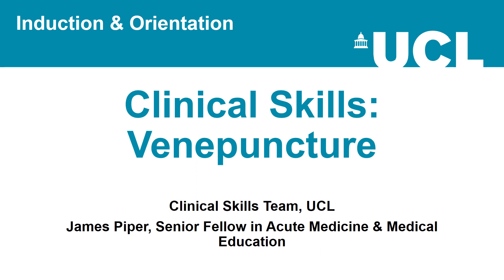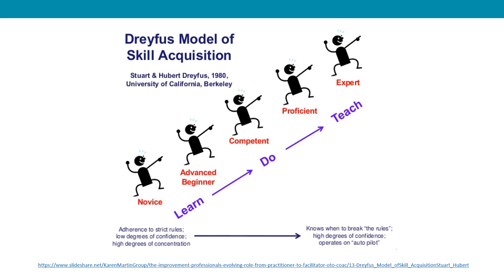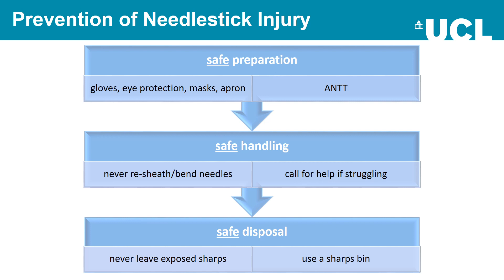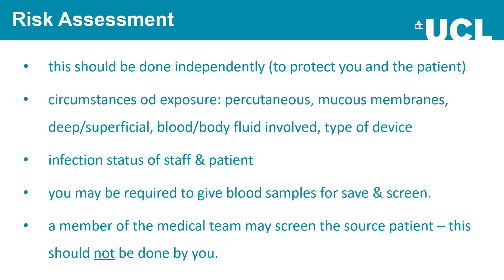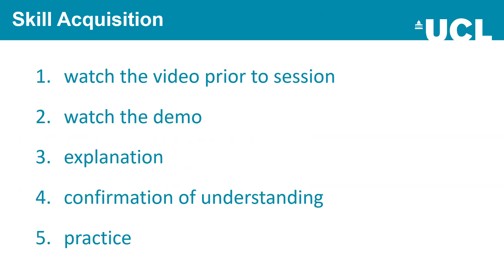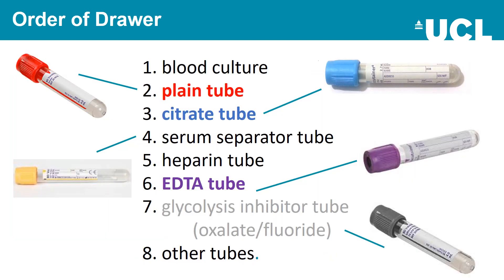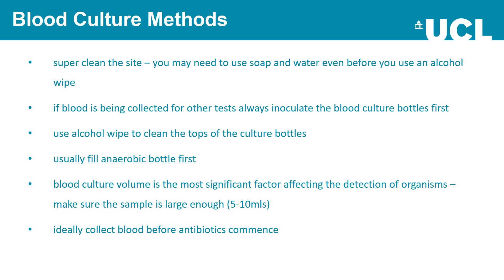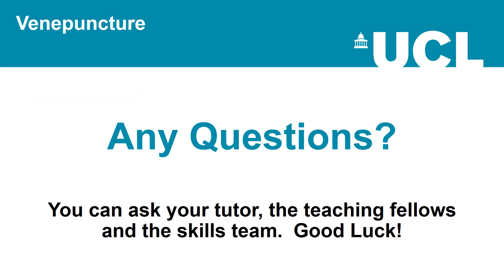Venepuncture Theory UCL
Brief Introduction to venepuncture for Year 4 IOM (UCL Students)